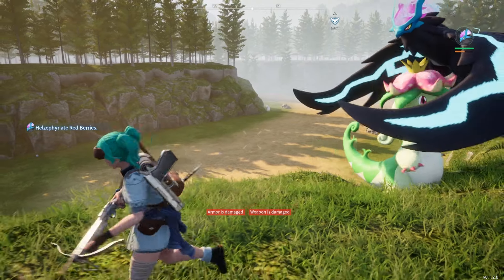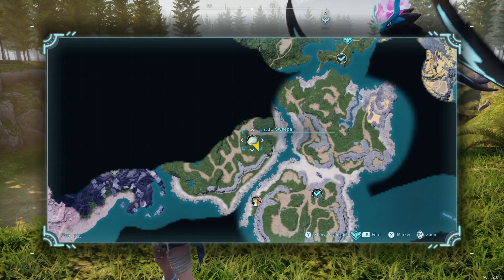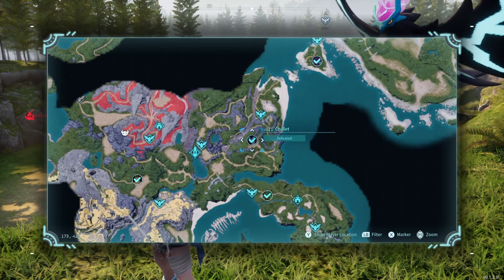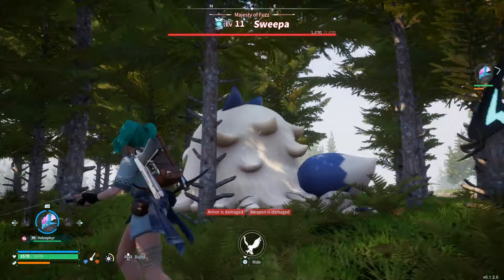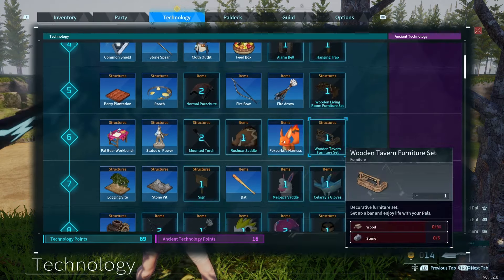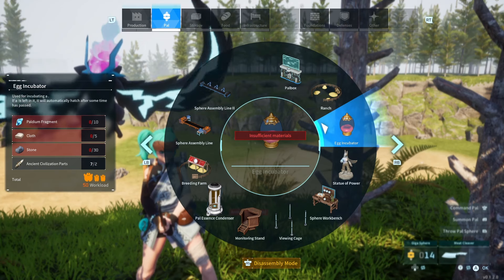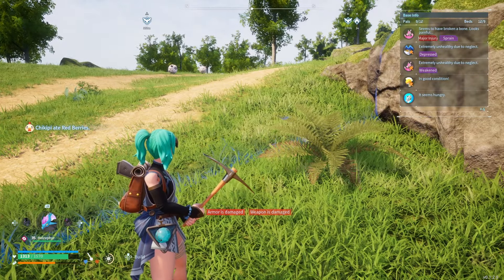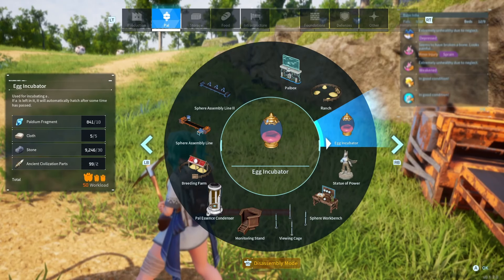Palworld How to Unlock Egg Incubator, How to Build Egg Incubator, And How to Use Egg Incubator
This video shows how to unlock egg incubator in palworld.

The palworld egg incubator is able to be used to hatch eggs in palworld. This can be useful if you want to breed pals in palworld and will allow you to hatch newly bred eggs.